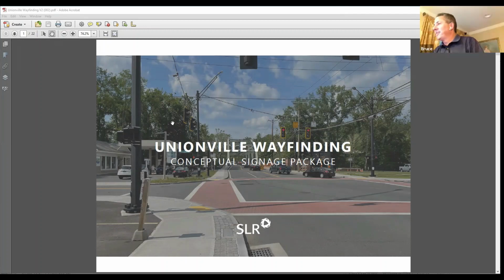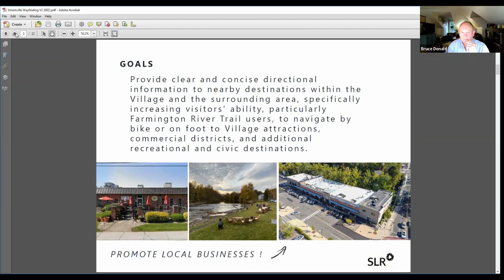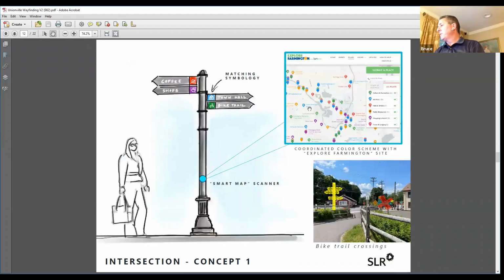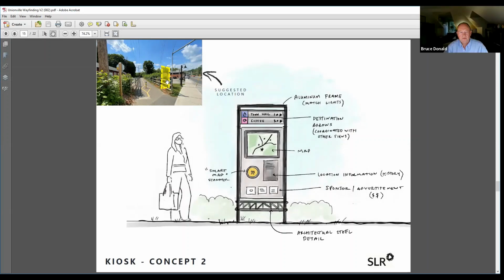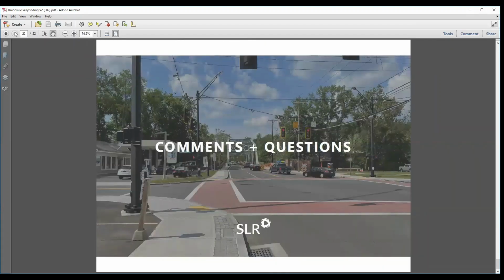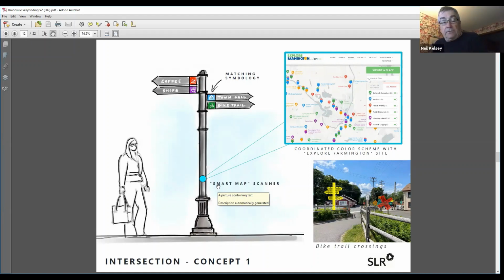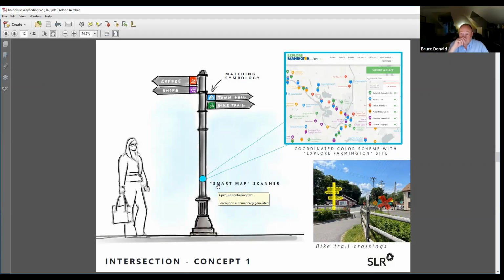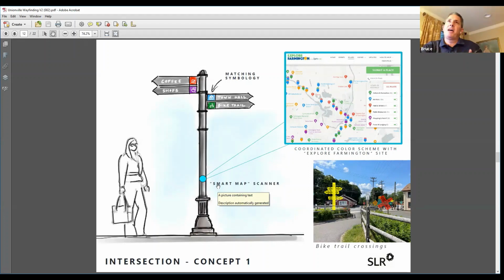Bicycle Advisory Committee Meeting - September 9, 2021